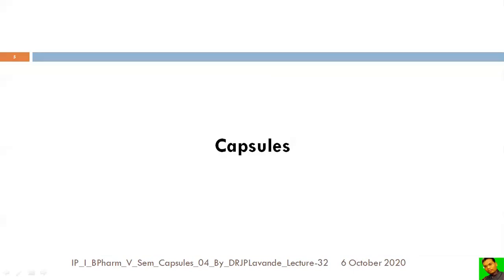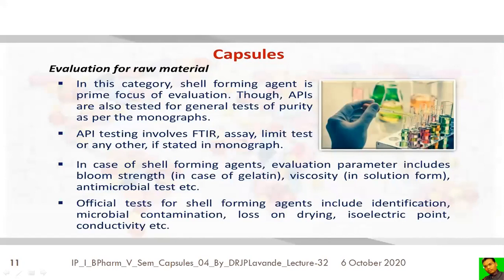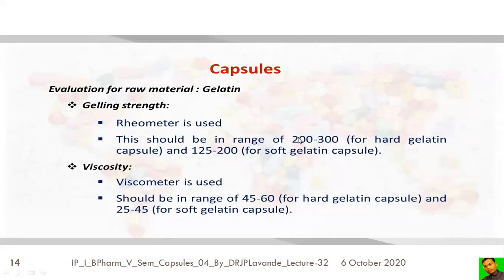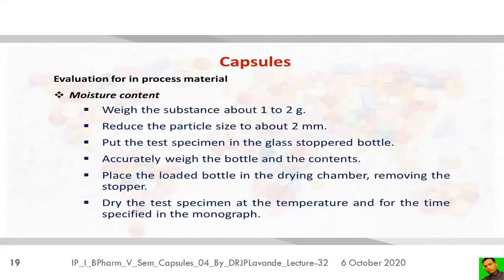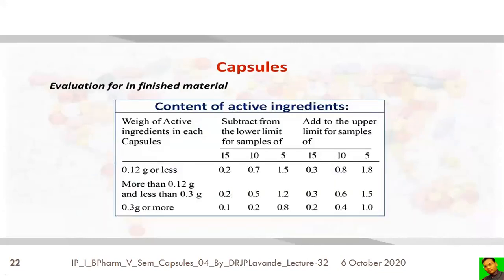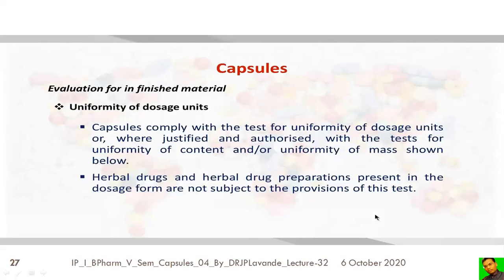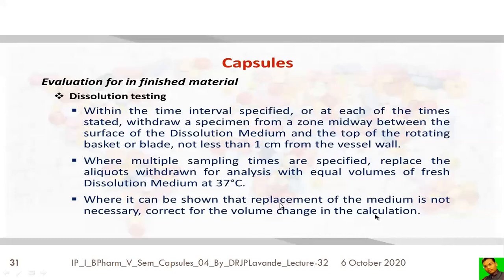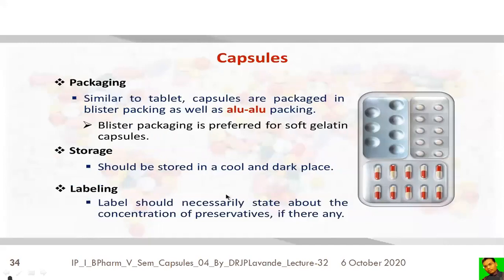IP I BPharm V Sem Capsules 04 By DRJPLavande Lecture 32